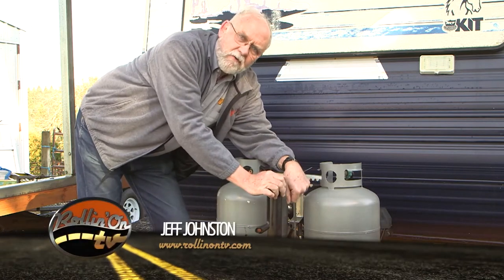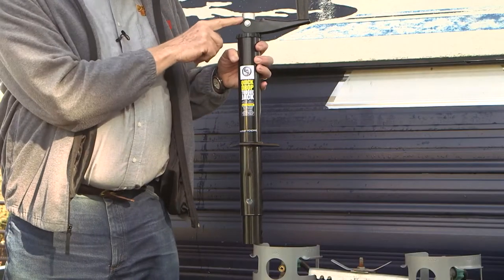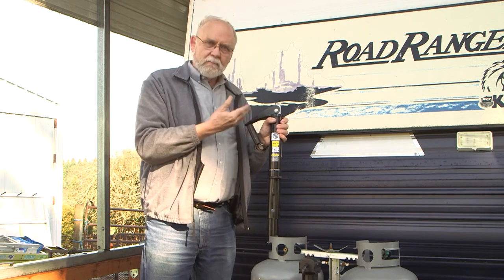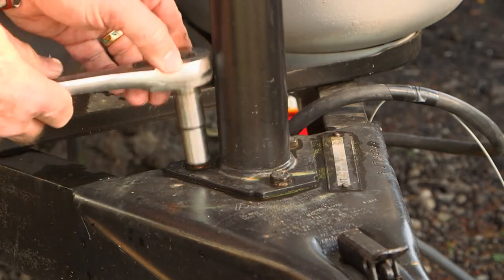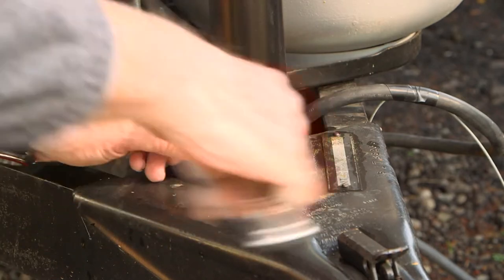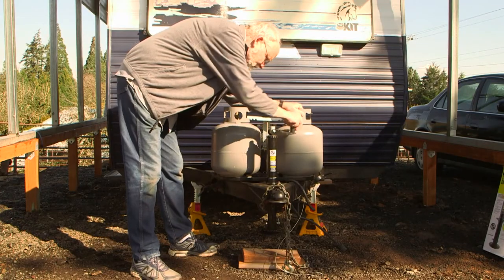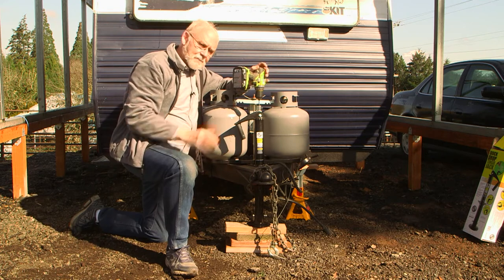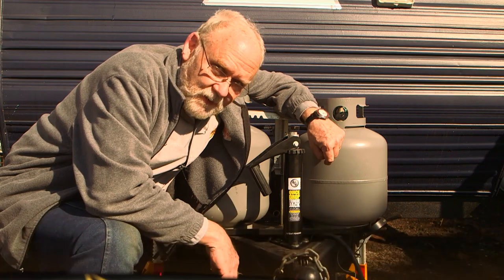RV Product Review - Lippert Quick Tongue Jack on Show Segment 2021-09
And if you're tired of cranking that old tongue jack but can't quite afford an electric one, Jeff Johnston shows us the new Lippert Quick Drop tongue jack.